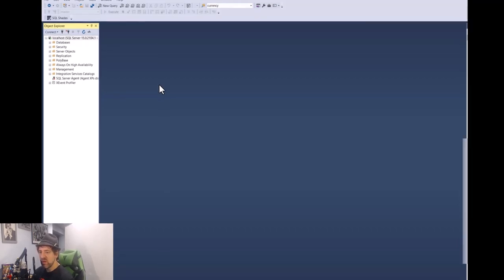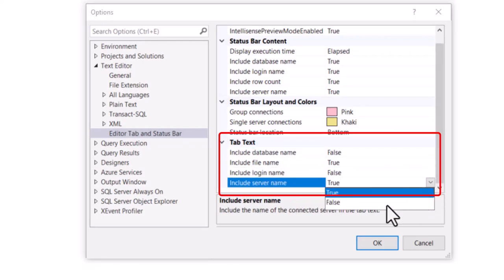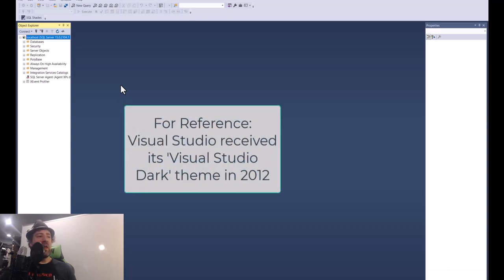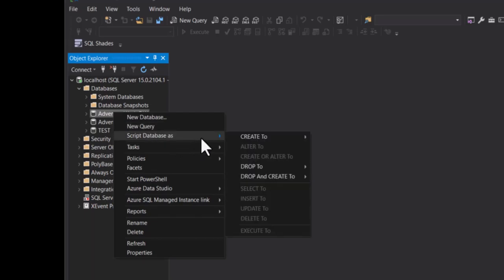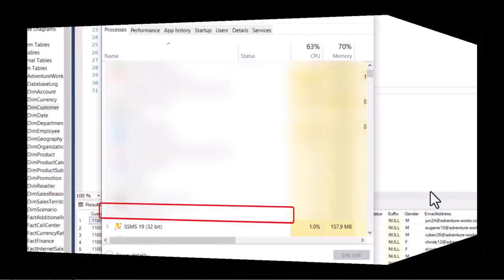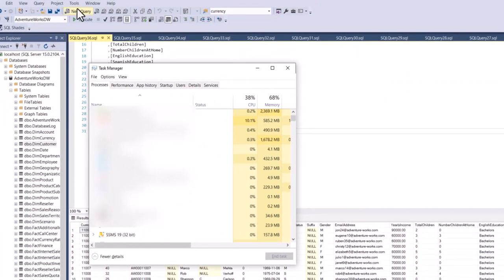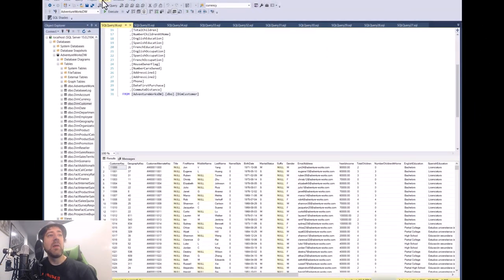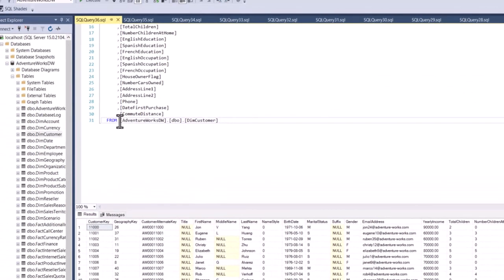4 Tips and Tricks for SSMS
SQL Server Management Studio (SSMS) is a necessary solution to use in Microsoft Database management.

Here's 4 things to do to make it more enjoyable.

00:00 Haiku
00:15 The State of SSMS
02:07 Tip 1 - Query Editor Adjustments
03:46 Tip 2 - Dark Theme, the Working One
05:25 Tip 3 - Auto Recovery - Disable!
08:37 Tip 4 - Query Shortcuts
09:59 Summary
10:59 Outtakes!~